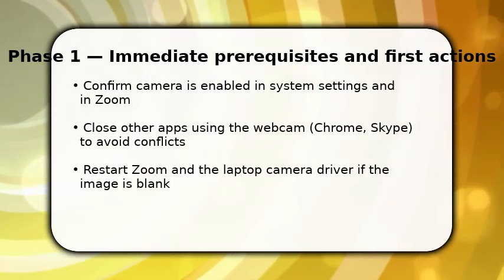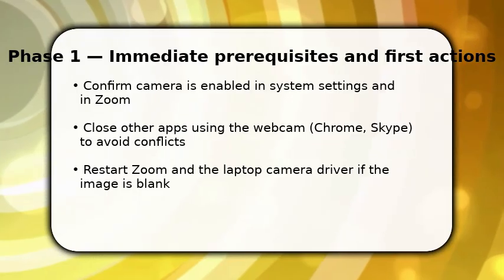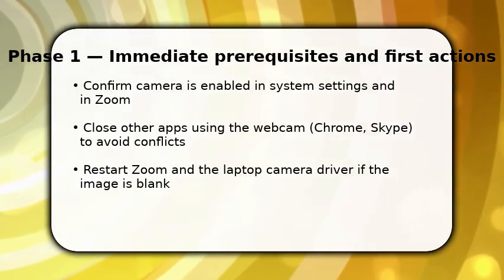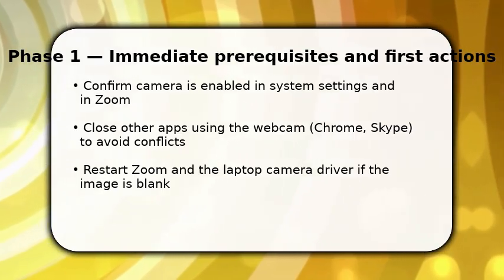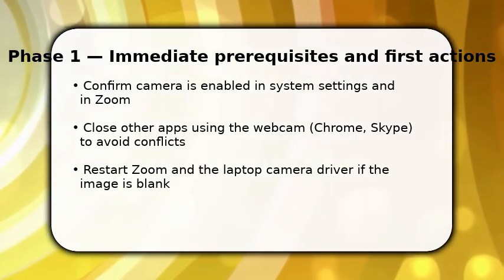How to Fix Zoom Video on Laptop - Step by Step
How to Fix Zoom Video on Laptop - Step by Step | 🔒 Surfshark VPN Deal — Stay private and secure. $1.99/mo + 3 Months Free ▸

Learn how to troubleshoot and fix a zoom video on your laptop with our comprehensive guide. Discover step-bythy solutions for common issues like screen freezing, audio problems, or connectivity errors that prevent you from joining virtual meetings smoothly.

fix zoom meeting, zoom video issue on laptop, troubleshoot zoom camera lag, laptop screen freeze during Zoom, audio problems in Zoom sessions, connectivity issues with Zoom meetings